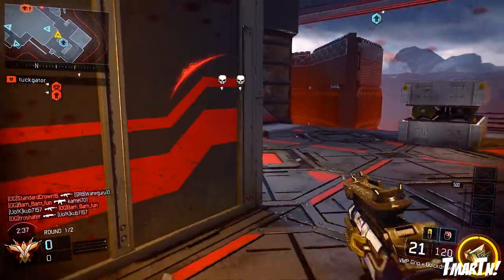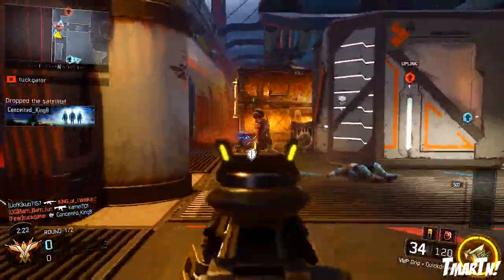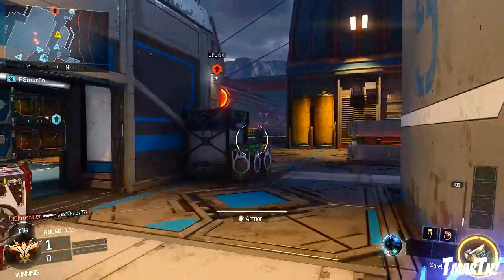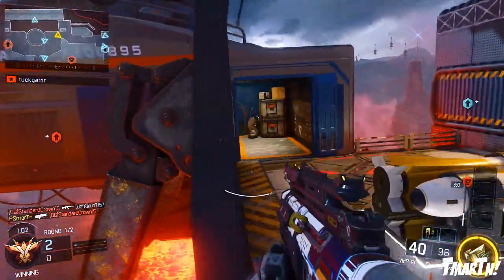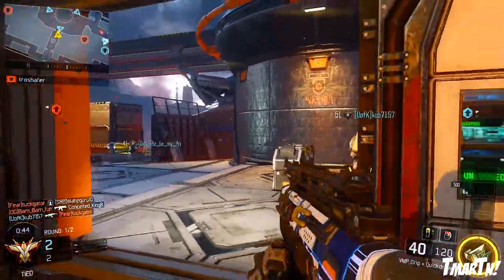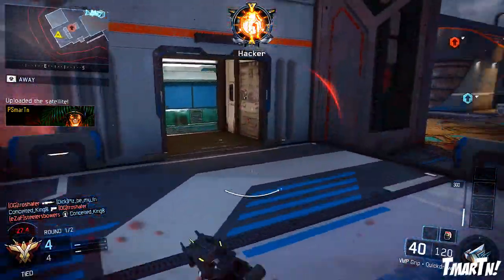Black Ops 3: Big RAPS Buff, Specialist Balancing Patch!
Thumbs up if you're loving the new DLC today!